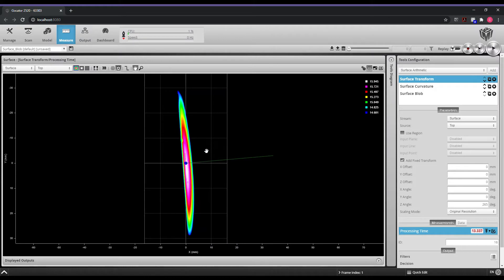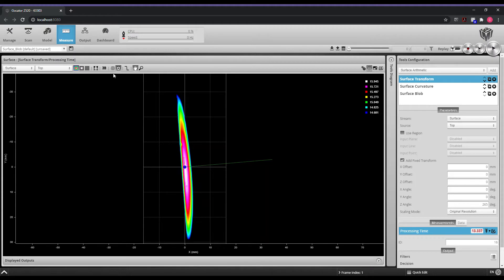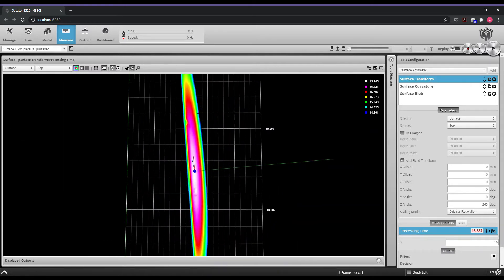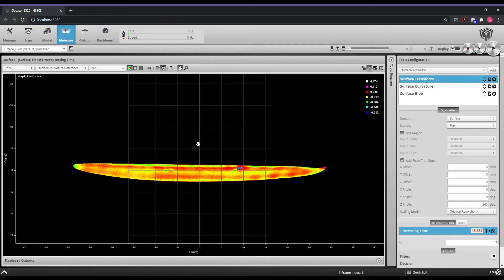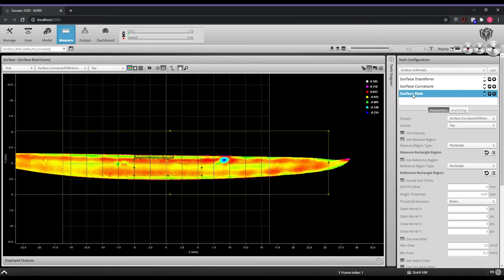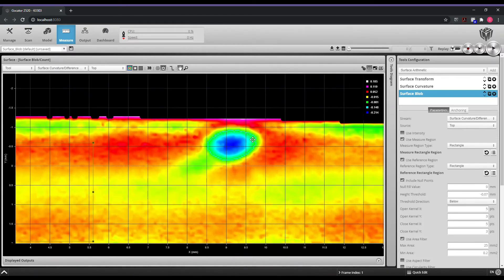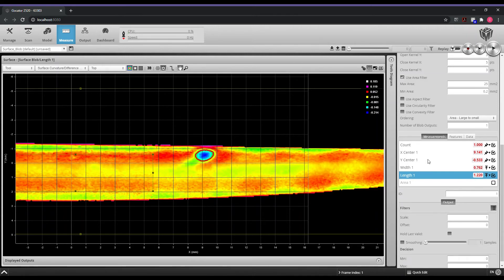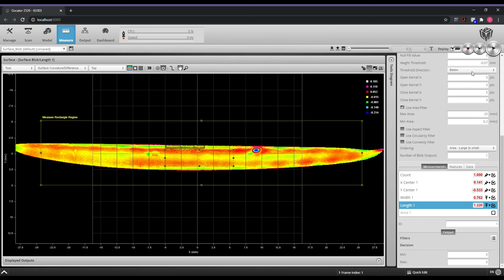Gocator Surface Blob Tool - Dent Defect Detection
Identify random surface defects using Gocator's 3D blob detection tool.  The following video highlights a 3D scan and inspection process.